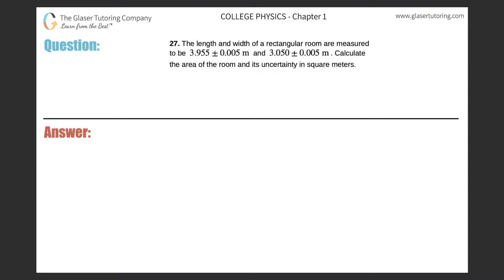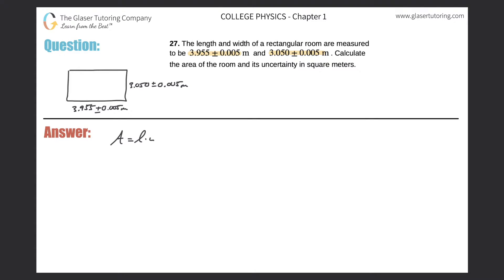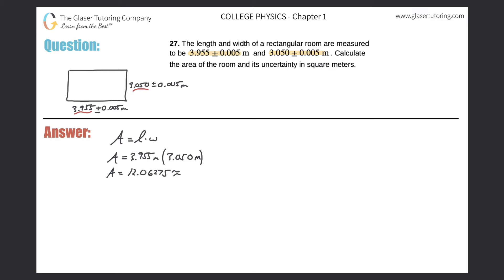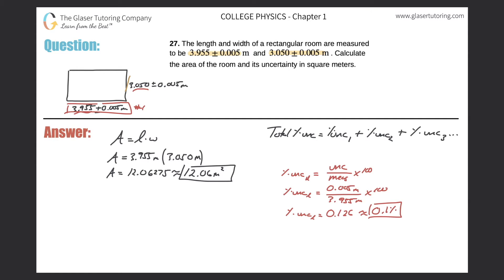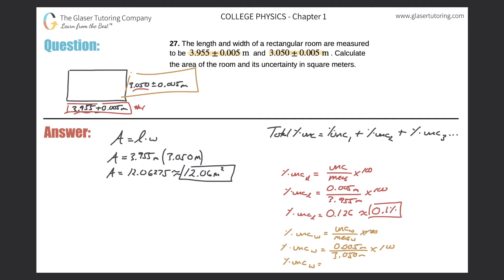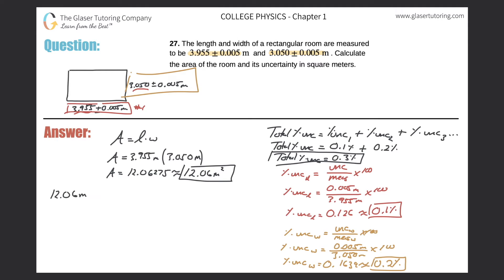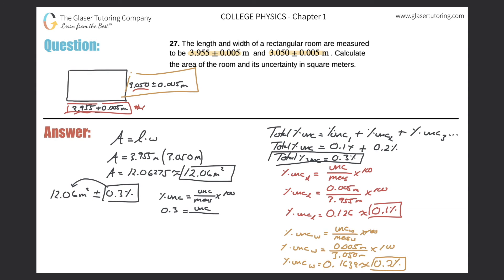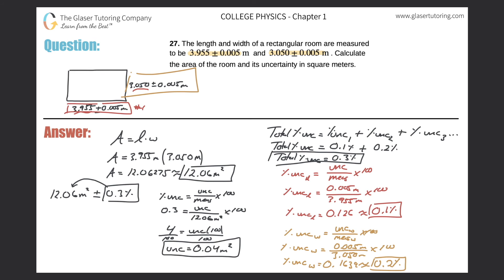1.27 | The length and width of a rectangular room are measured to be 3.955 ± 0.005 m and 3.050 ±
The length and width of a rectangular room are measured to be 3.955 ± 0.005 m and 3.050 ± 0.005 m. Calculate the area of the room and its uncertainty in square meters.